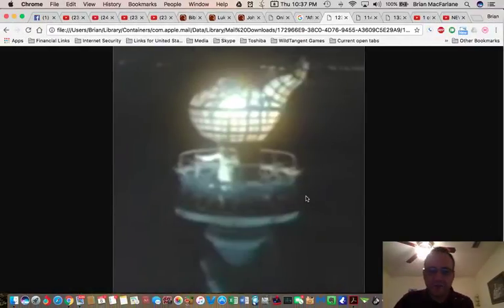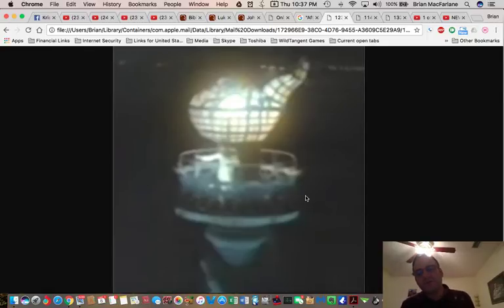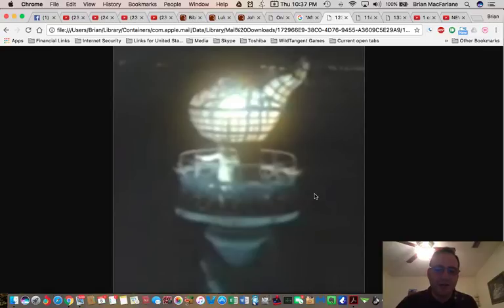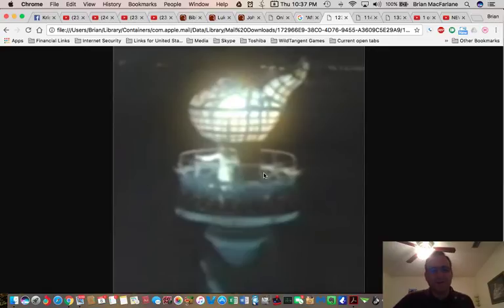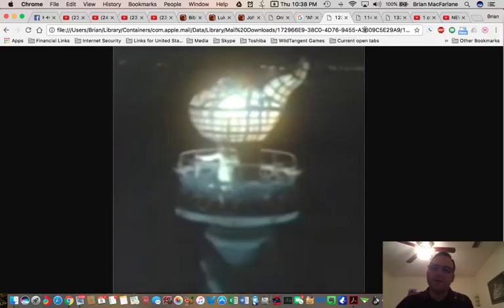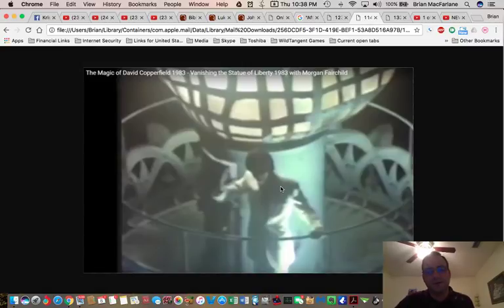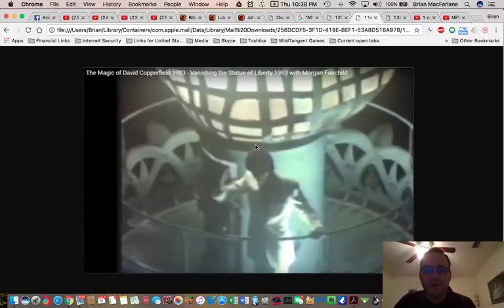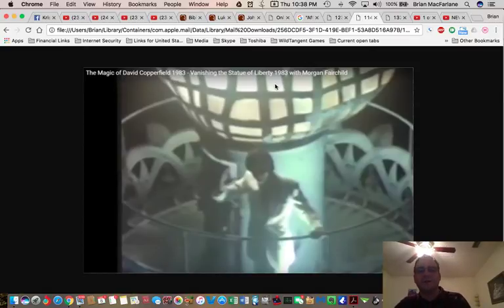Mandela Effect Pictures of David Copperfield inside the Statue of Liberty Torch